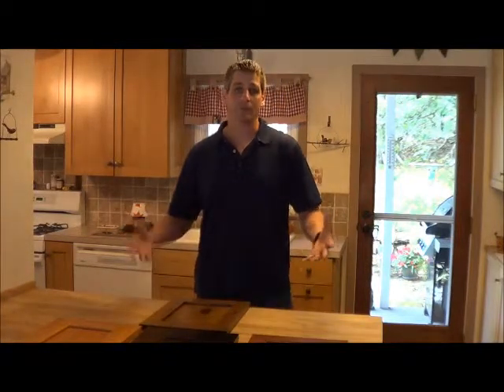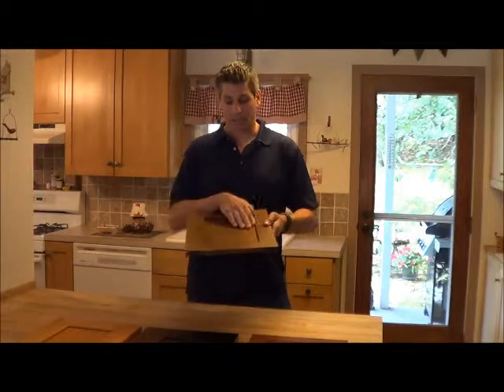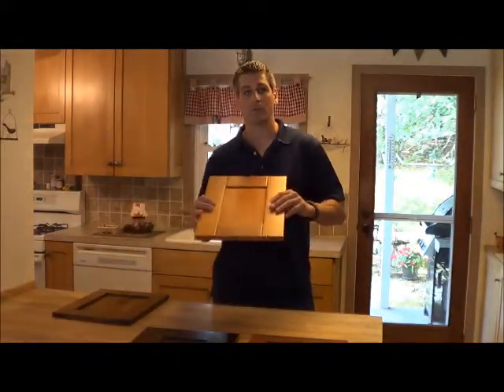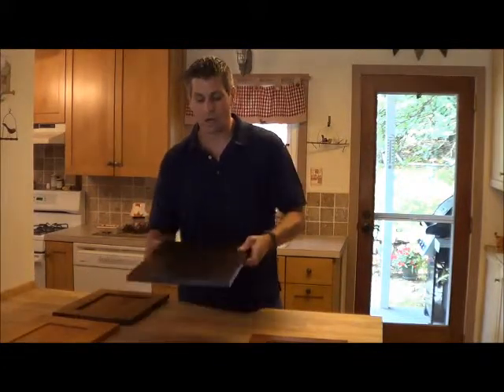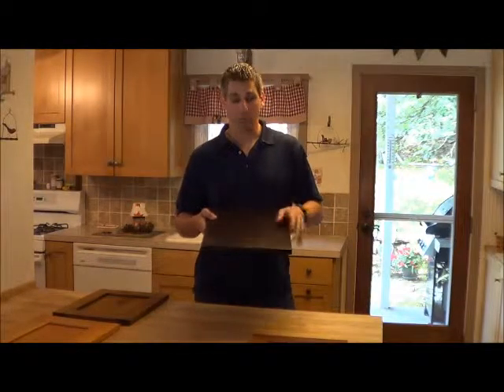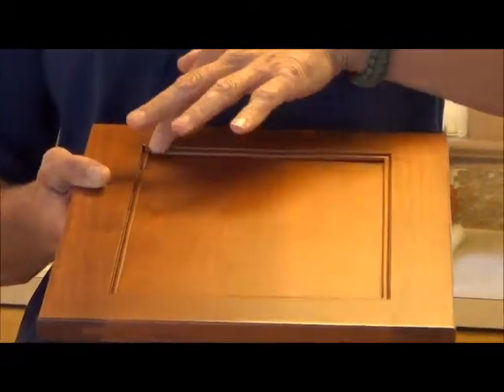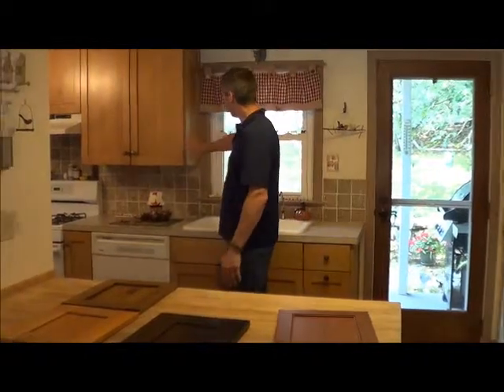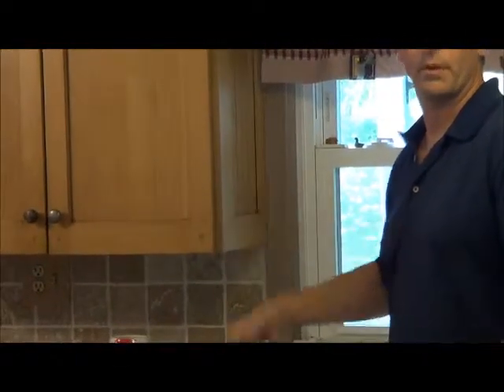Shaker Doors | RTA Cabinet Options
Brian explains what shaker cabinet doors are, and shows you some of the different styles we offer. Comment, give us a call, or reach out to your Cabinet Coach with any questions. We hope you enjoy your new cabinets!

RESOURCES

CABINET JOINT

At Cabinet Joint, it is our goal to make it as easy as possible for you to create the kitchen, bath, or home office of your dreams.

By partnering with Conestoga Wood Specialties, Cabinet Joint offers the industry’s finest cabinetry products from kitchen cabinet doors and drawer fronts to complete RTA cabinet systems, ranging across entry-level price points to high-end luxury. Our brand is set apart not only by offering first-rate wood cabinet components, but a wealth of advice and counsel on how to design, order, build and install the finest cabinets money can buy.

Cabinet Joint • Custom Kitchens call for Custom Cabinets